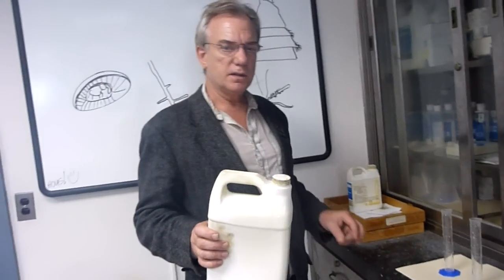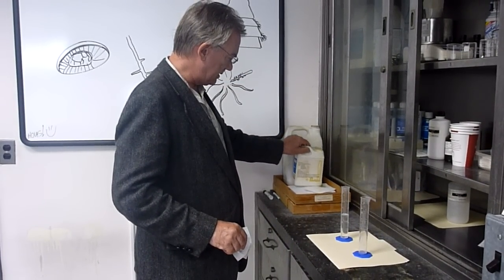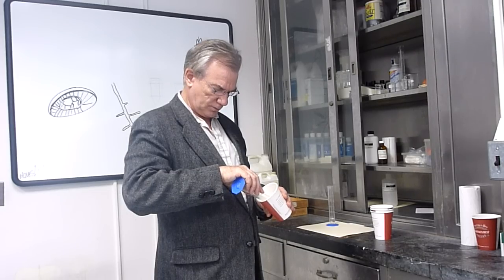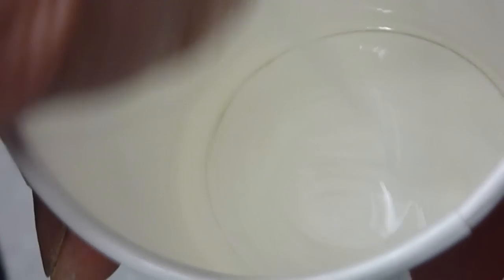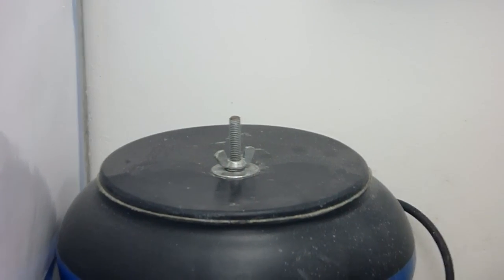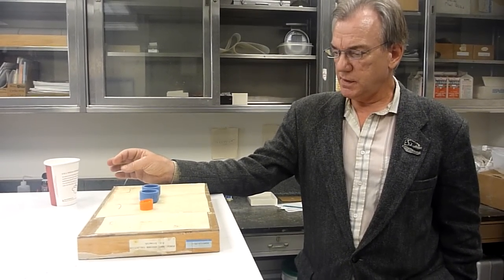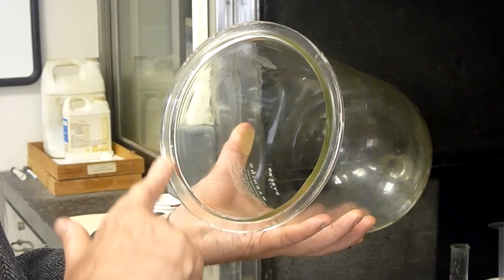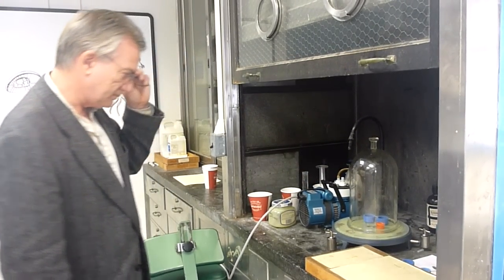Amber Epoxy Resin Embedding Paul Nascimbene of the American Museum of Natural History (AMNH)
Amber Epoxy Resin Embedding Paul Nascimbene of the American Museum of Natural History (AMNH) in New York City. Video by Mr. Justin Mitnick